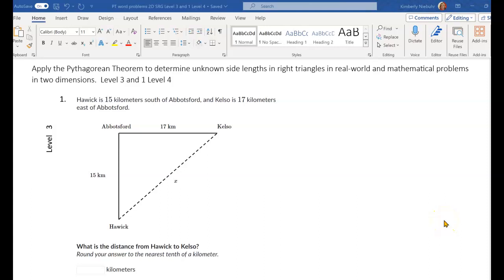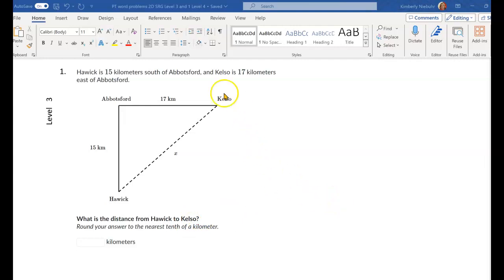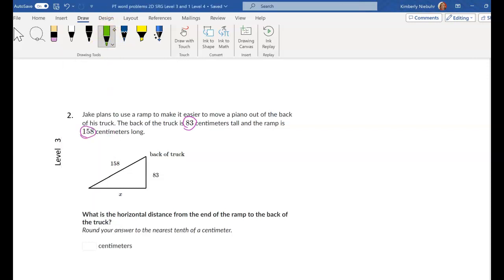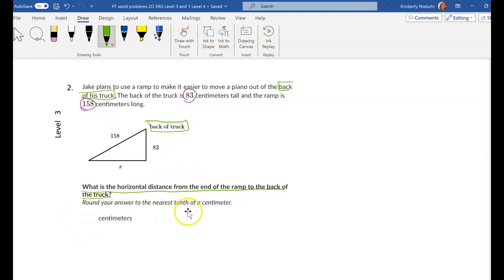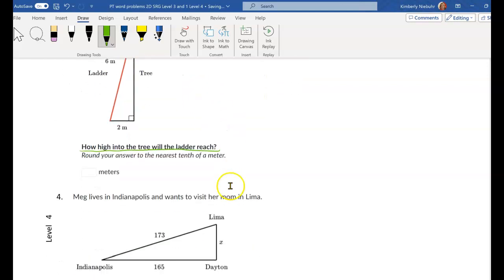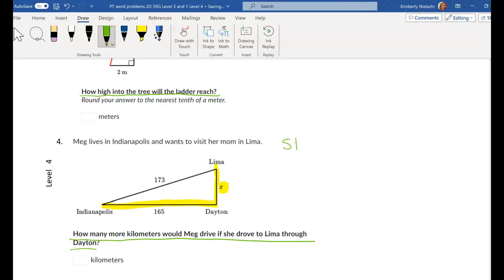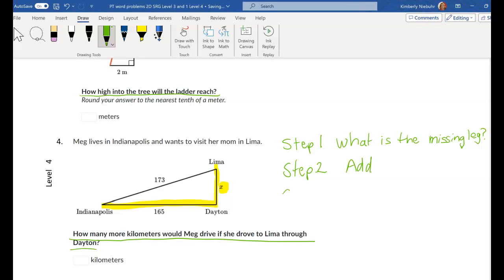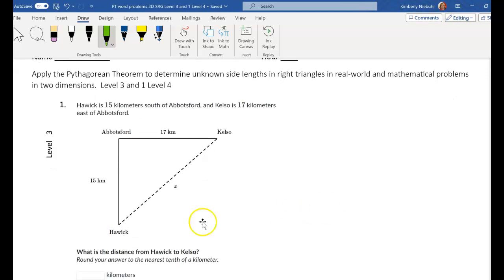PT word problems 2D Level 3 and Level 4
Math 8